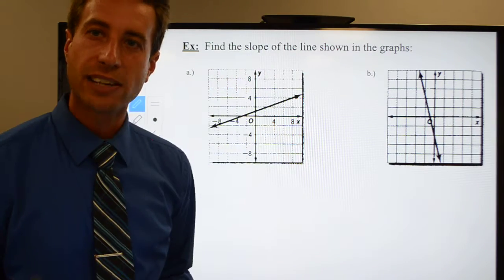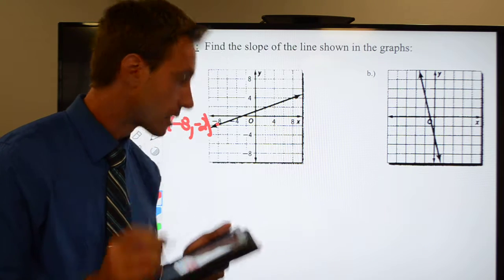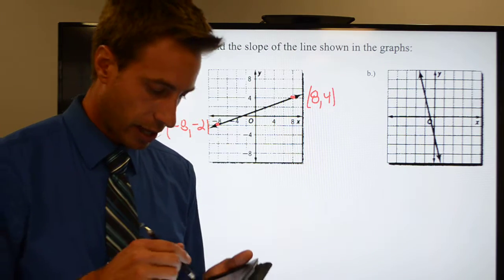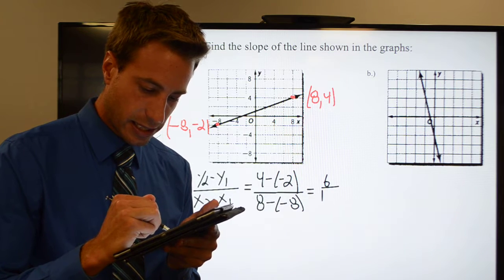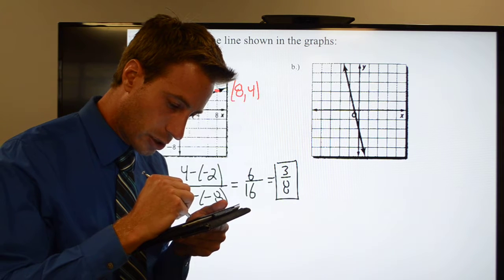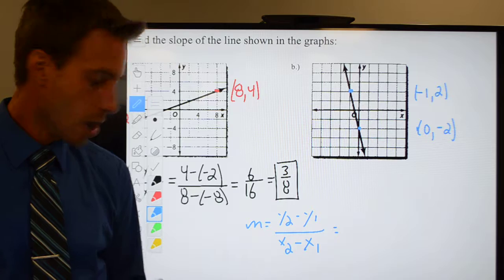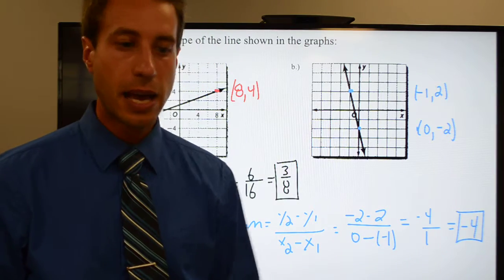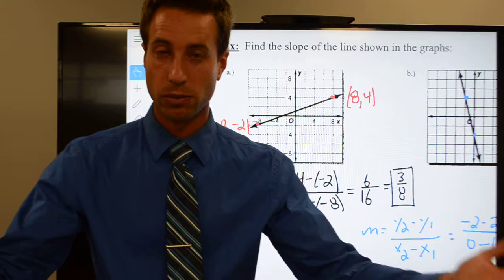Slope Part 5